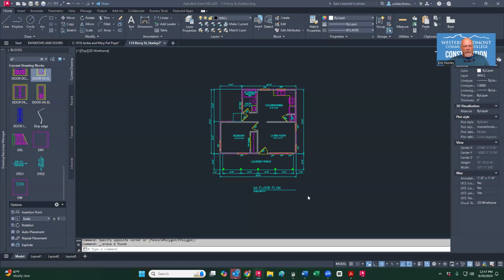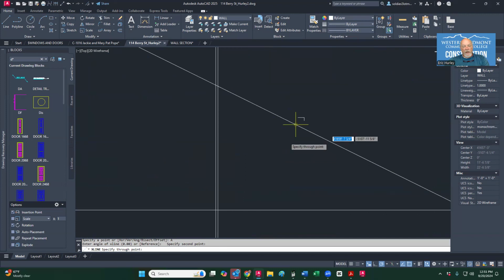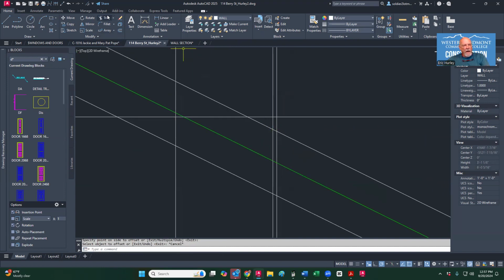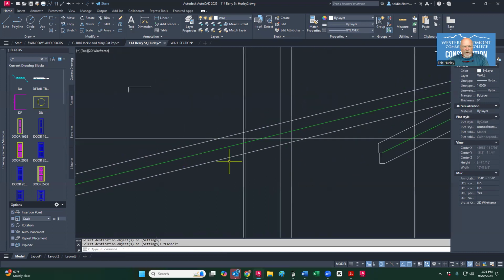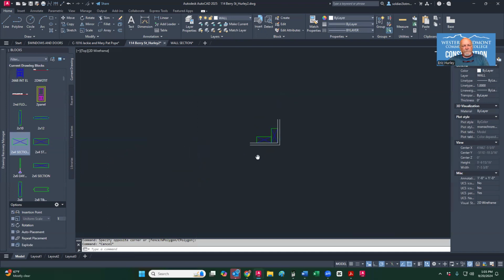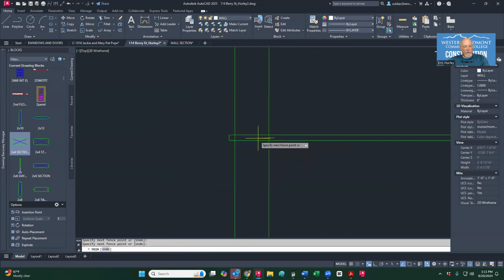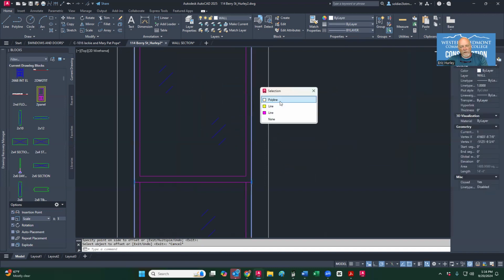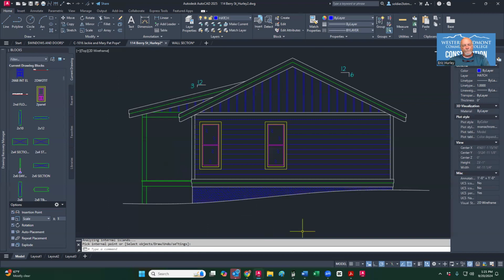114 Berry St Elevations Part 1